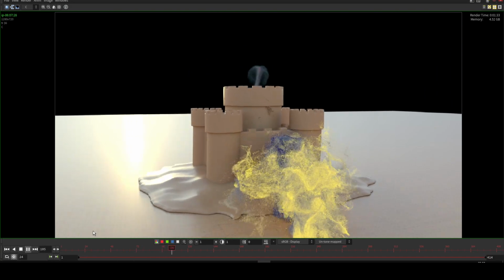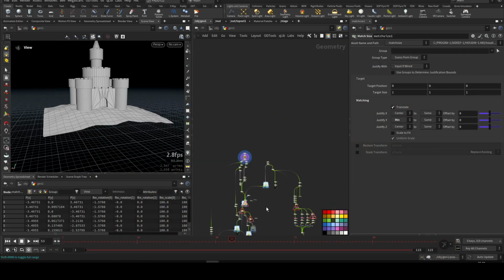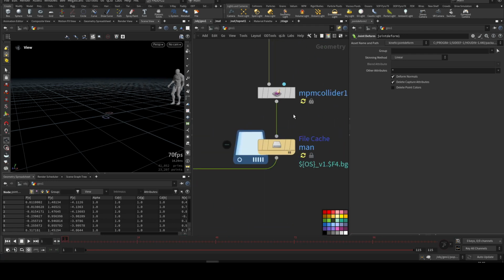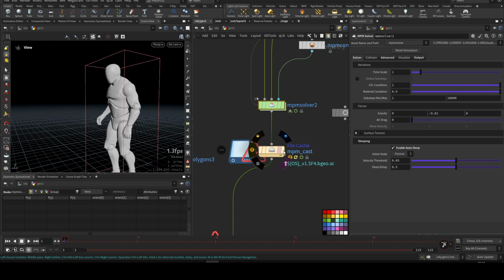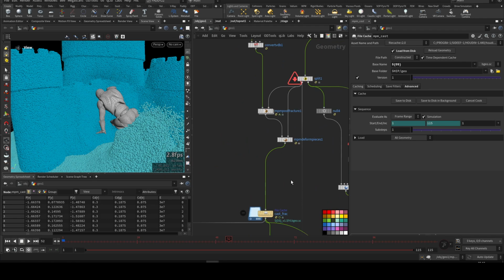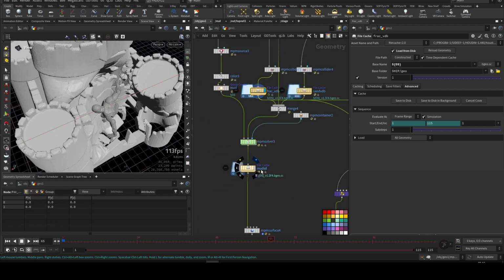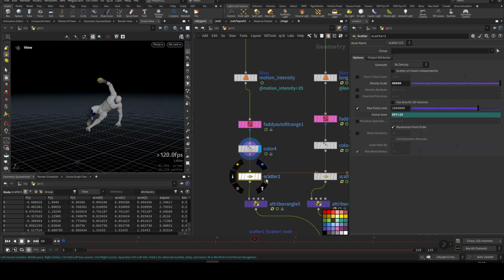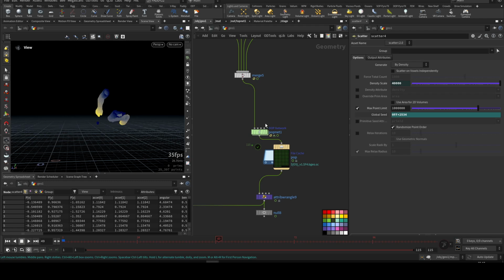Houdini Fx MPM Magic — Learn POP + VEX FX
I’m putting together a new Houdini series focused on building MPM-style simulations driven by POP workflows and clean VEX setups. We’ll break down the tricks behind soft impacts, sand-like motion, sticky stretch effects, and those rich deforming surfaces you see in high-end shots.